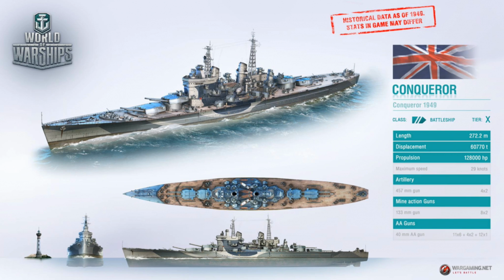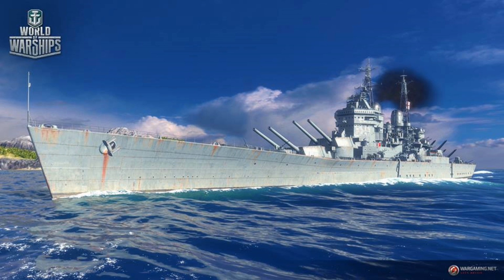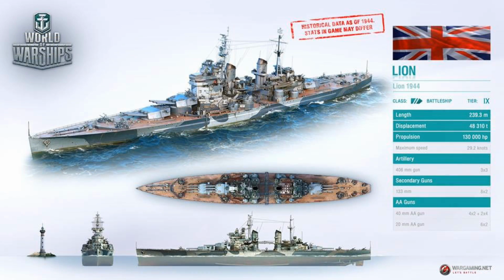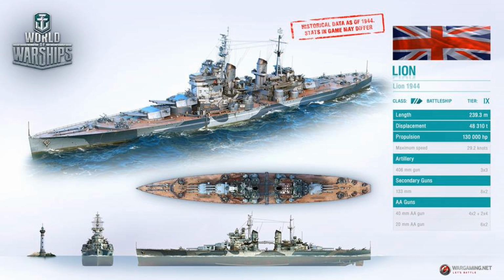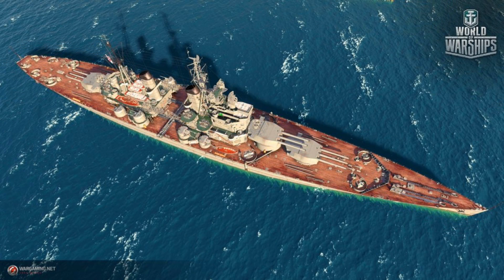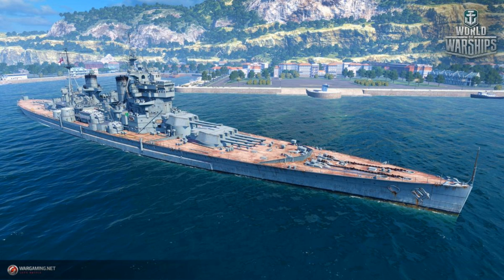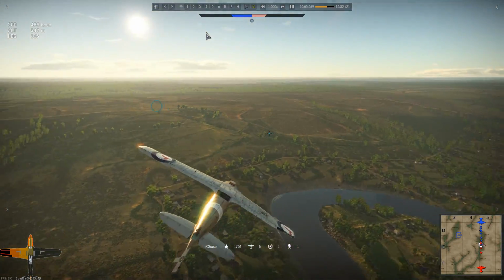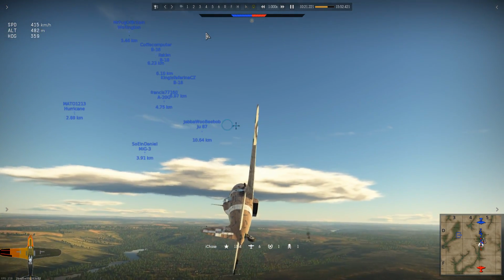Sail n' Chat Episode 26 - British Battleships, War Thunder, Aquino Tanks Event and Anime North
Royal Navy BBs have been teased! Time to do a bit of speculation :D Also, War Thunder :O, Anime North and Tank Museum :D Enjoy this Sail n' Chat.